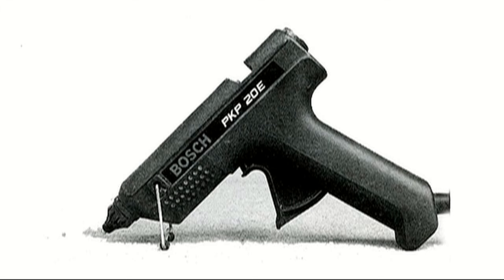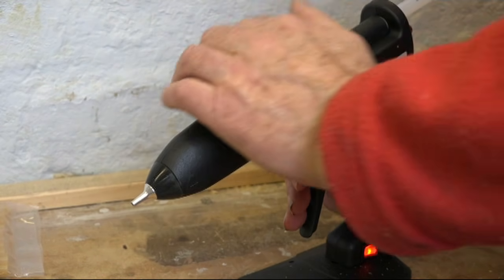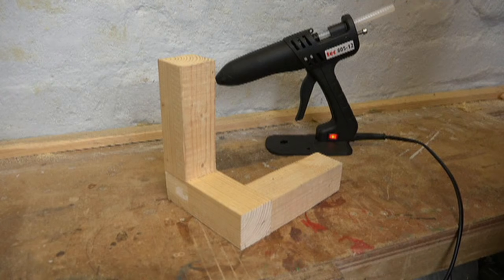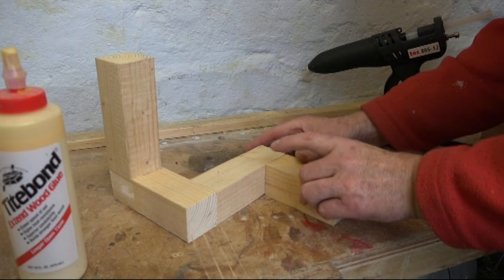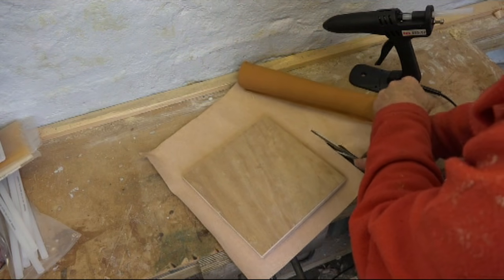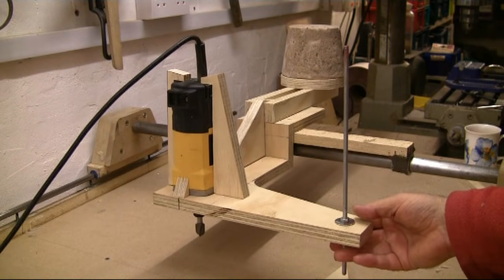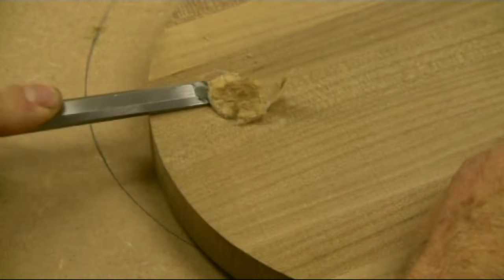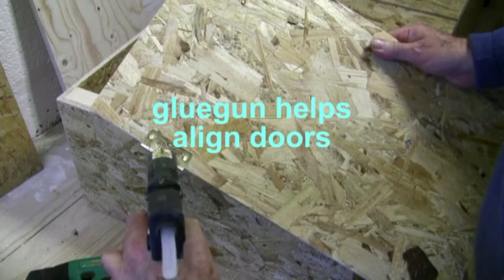What Can You Do With a Gluegun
Creative woodworker Jeremy Broun demonstrates the versatility of a hotmelt gluegun as an extra pair of hands and much more.  for Jeremy Broun's Woodworking Books, DVDs, E-books, Plans etc. This hotmelt gluegun available